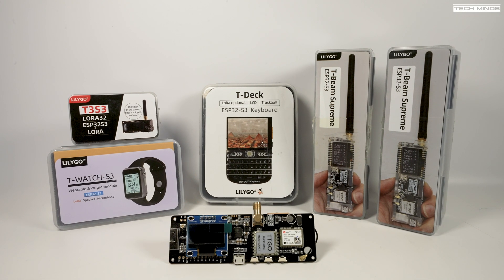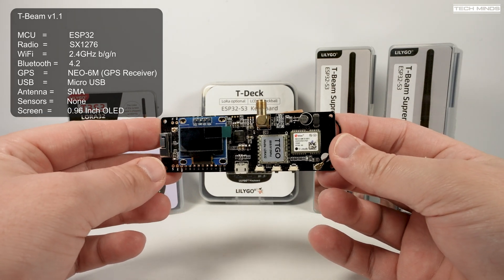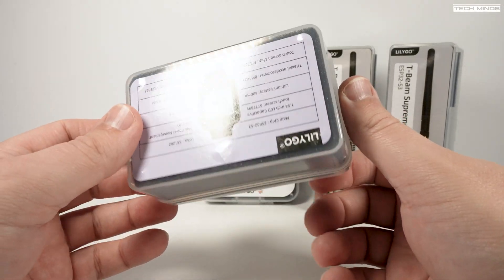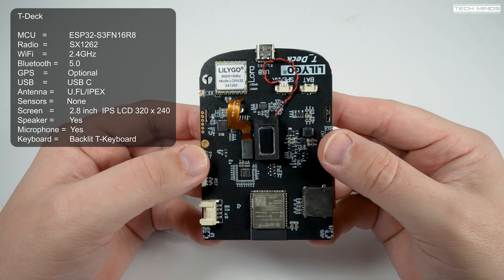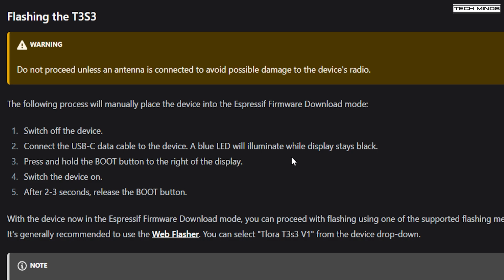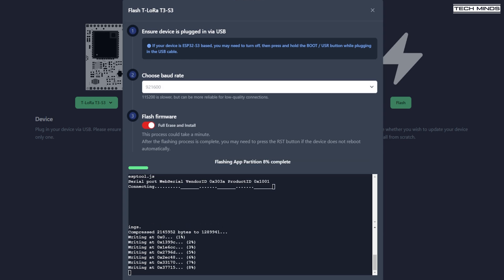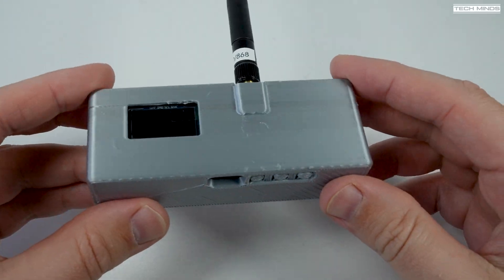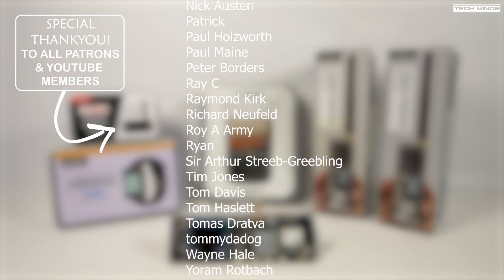Meshtastic Compatible Lilygo Lora Devices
Here we take a look at most Lilygo Lora devices that are compatible with Meshtastic, the popular off grid lora communication mesh system. Modules comes in either 433, 868 or 915 frequencies, depending on your region.

Here we go through each model, include the cool T-Watch S3, and I even show you how to flash the firmware from the Meshtastic online flash website.

Below are some links to the products shown in the video.

00:00 Introduction
00:42 Lilygo T-Beam v1.1
02:02 Other Devices
03:00 Lilygo T-Deck
05:07 Lilygo T3S3
06:37 Firmware Flashing
09:51 Lilygo T-Watch S3
11:10 Lilygo T-Beam Supreme
12:58 3D Printed Cases
13:57 Outtro